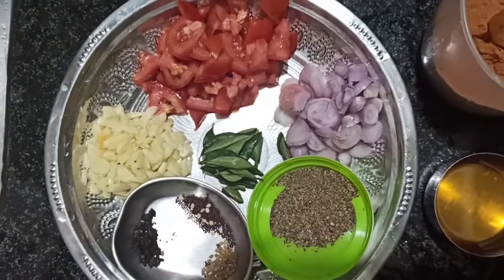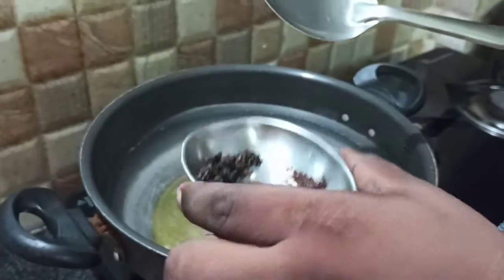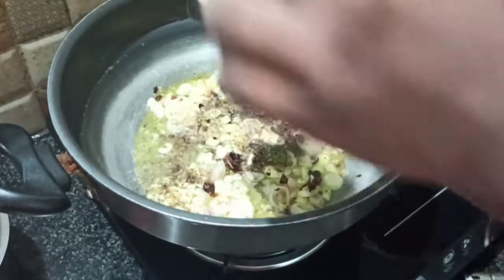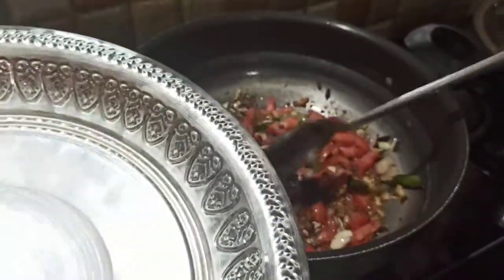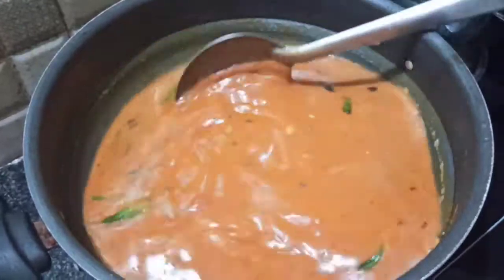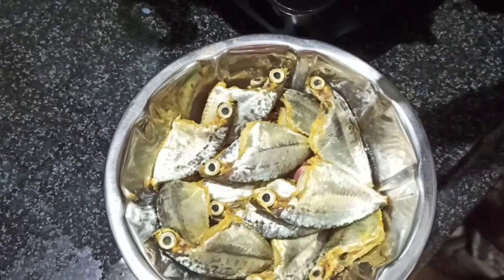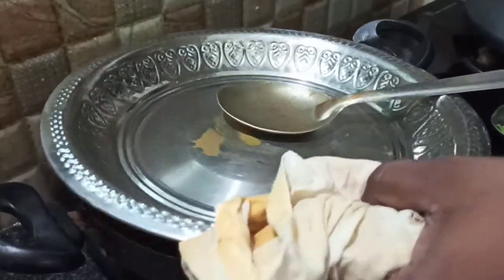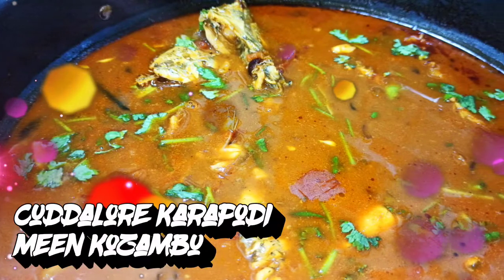Karapodi Meen kozambu - Cuddalore Special - Bachelor Samayal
Bachelor chef - Nirmal

Thanks to sisters and mother for the cooking support